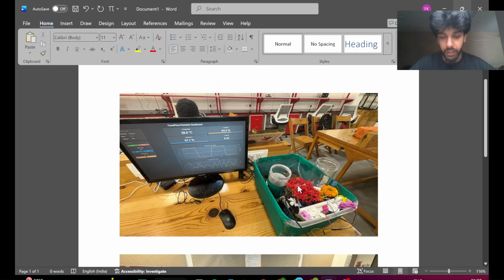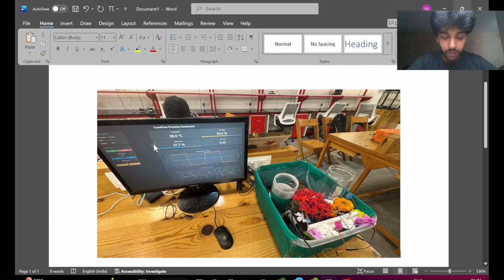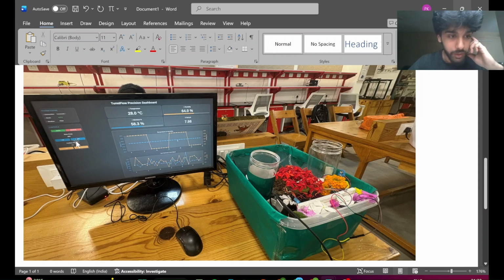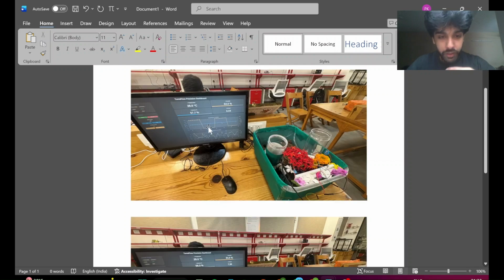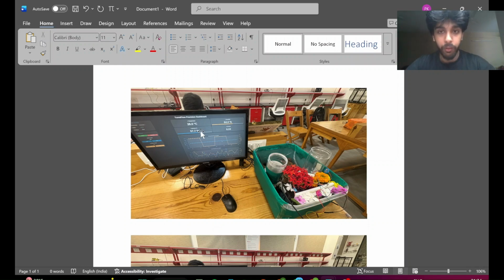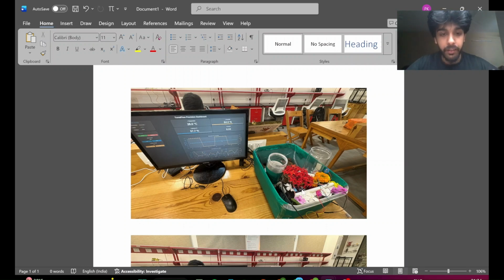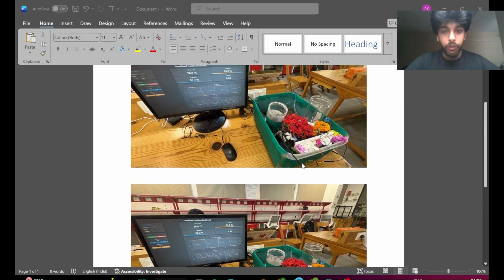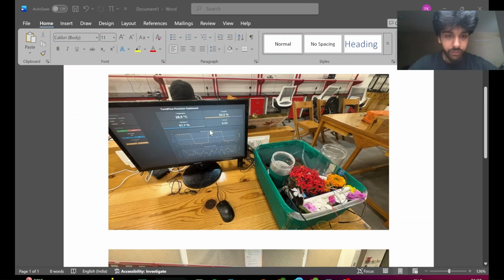Project Report - Embedded Ready System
1. Requirements
• Functional:
• The system must read data from soil moisture, pH, and temperature/humidity sensors.
• The system must be able to control two actuators (relays) for a water pump and a fertilizer pump.
• The system must have an "AUTO" mode that runs logic and a "MANUAL" mode.
• The system must log all sensor data to a cloud database (Firebase).
• The system logic must integrate 3rd-party weather data (OpenWeather) to prevent watering if rain is expected.
• The system must display all data and controls on a live, fullscreen GUI.
• Non-Functional :
 Fault Tolerance: The system must continue to perform its basic watering function even if the central controller or network connection fails.
 Robustness: The controller software must run 24/7 and restart automatically if it crashes.
 Responsiveness: The GUI must never freeze or lag, even while waiting for new data.